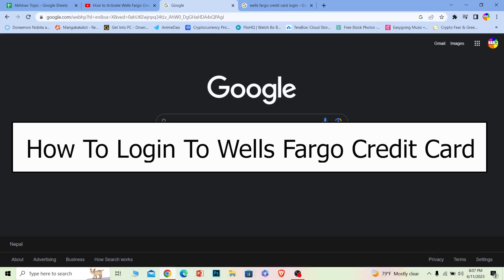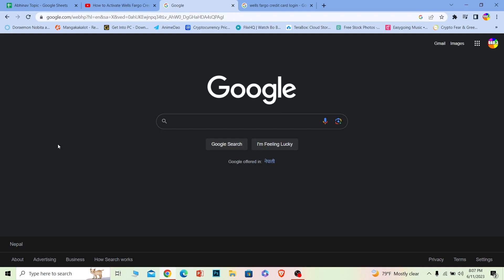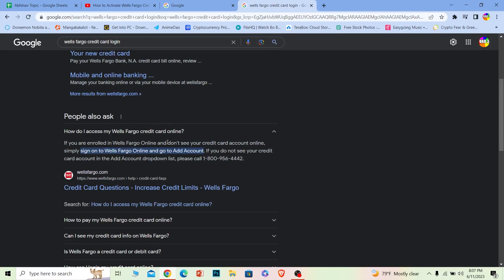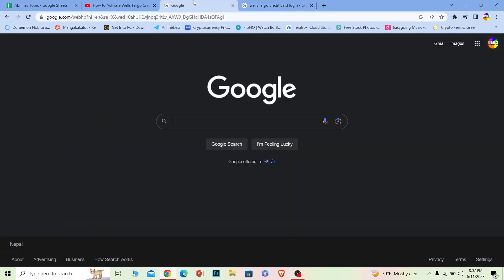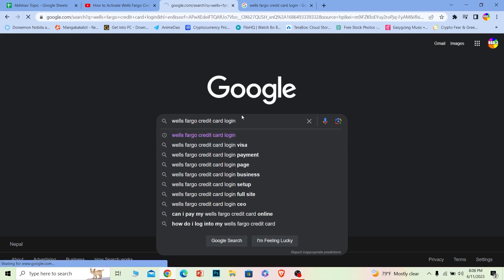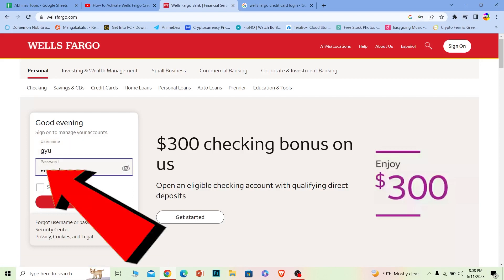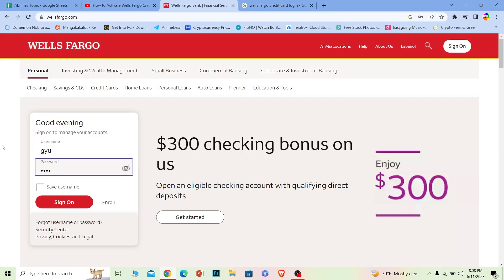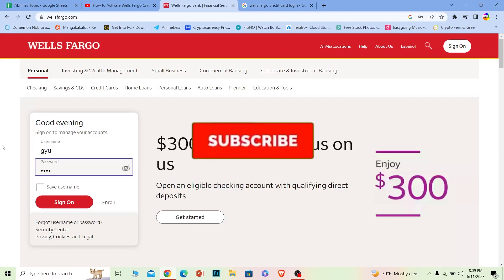Wells Fargo Credit Card Login (2023) | Wells Fargo Online Login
Learn the exact steps on how to login wells fargo credit card account in 2023.
In this quick and easy tutorial, we'll guide you step-by-step on how to log in to your Wells Fargo credit card account. Whether you're a new cardholder or just need a refresher, we've got you covered. Join us as we demonstrate the login process, including how to navigate the Wells Fargo website and access your account details. Don't let confusion or technicalities stand in the way of managing your credit card effectively. Watch now and gain the confidence to effortlessly log in to your Wells Fargo credit card account.